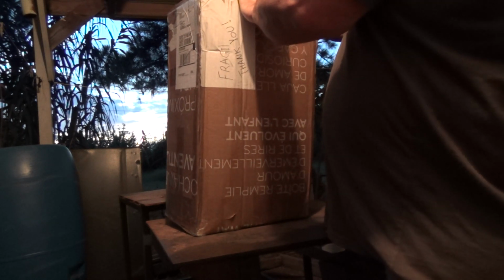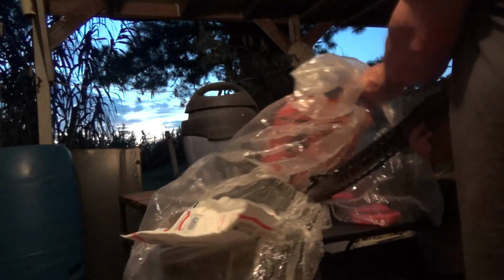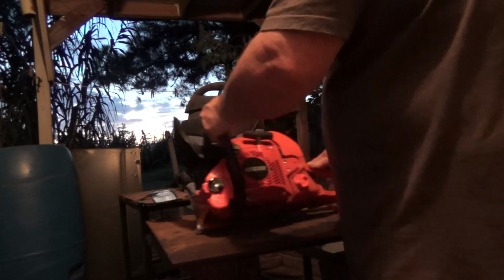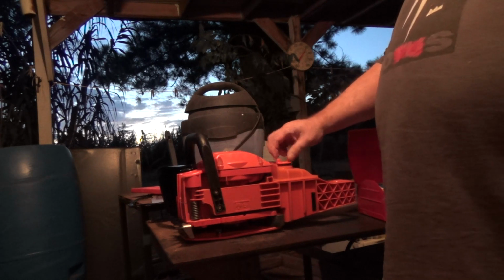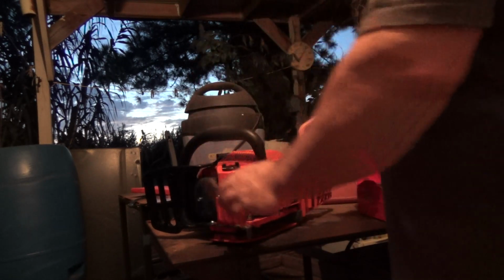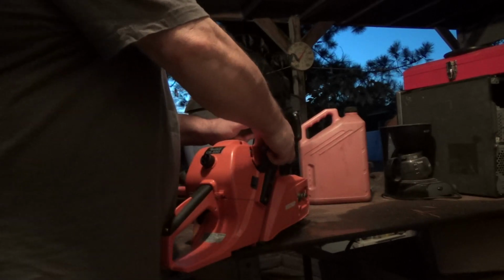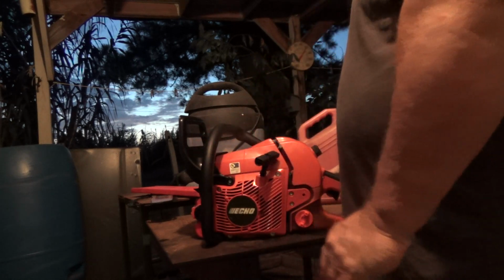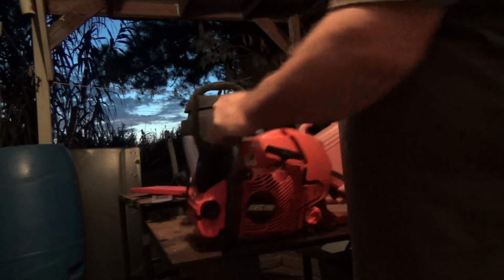Unbox and first start Echo 590 chainsaw Made in Merica parts from Japan Bad Ass Saw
Unboxing and first Start Echo 590 chainsaw. This saw is Made in Merica from parts from Japan. Japan make really good stuff cars and guitars mini trucks Echo Chain saws. This saw is bad ass as far as compression. I have not put the bar on and ran it yet. And it is jingling its the clutch not the pull rop recoil the clutch jingles.  You can bolt on mods like a 620 echo carberator and bolt on a limitless coil. Then you get supposedly another thousand RPMs. I have never leaned out this saw. That will be coming. Also a mild  muffler mod becuase to keep from being too loud. And the header pipes cost more than 100 dollars ouch I can make one I guess if I find a flange. I am not looking forward to all that super loud noise we will see I can always remove it if I cant stand how loud it is. It would be fun to make though I got a killer antique Hobart mig welder that does car bodies and heavy heavy welding too. I thinking to start I just open up the stock muffler a little bit and add a new hat to it to open it up.
I think all that noise was the clutch and the bar and chain needs to be on it to quiet all that jingling down.
 I have a 490 I will start next time its a pretty killer running saw.